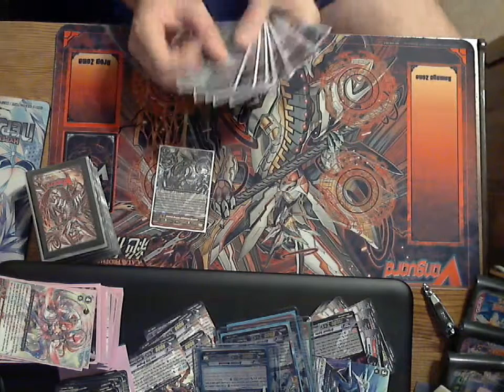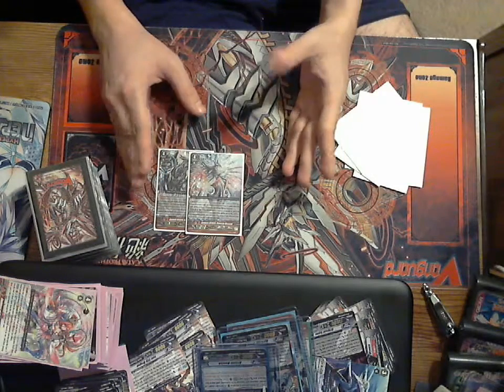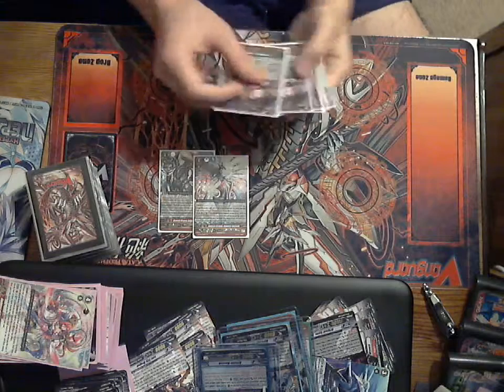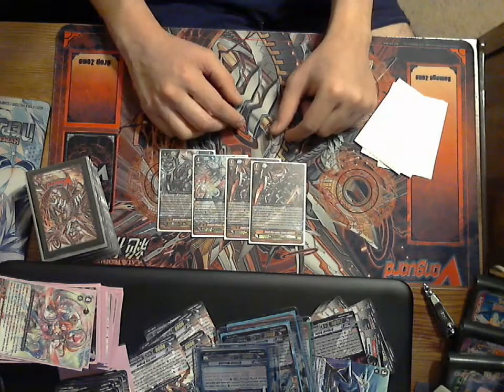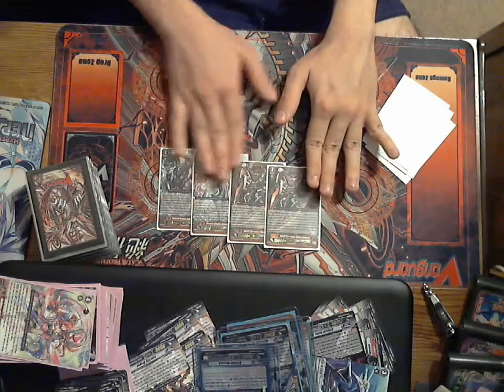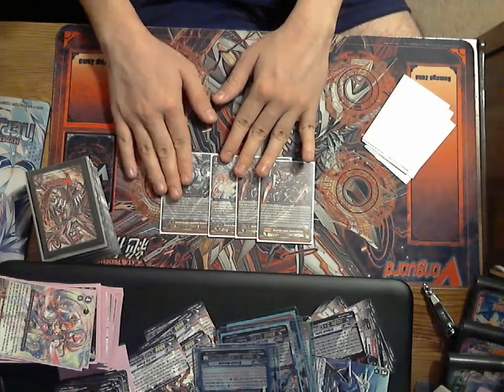Chaos Breaker Dragon Deck Pre Springfest Update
This is my Chaos Breaker Dragon Deck Update. I hope you all enjoy.